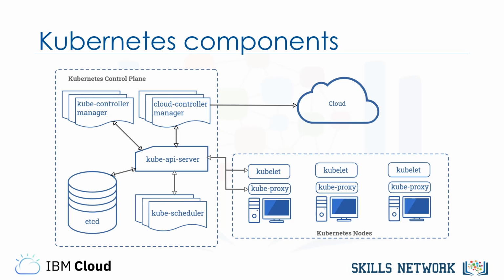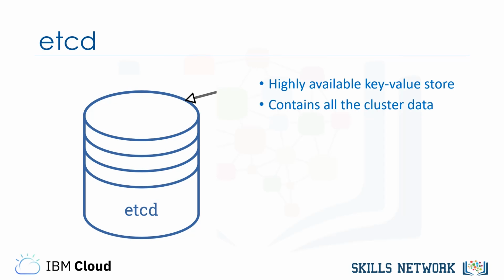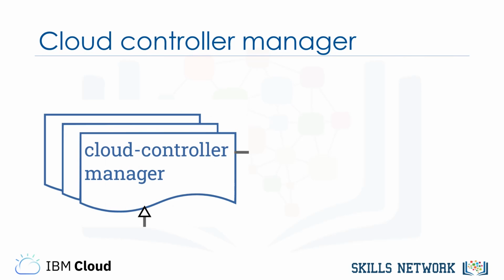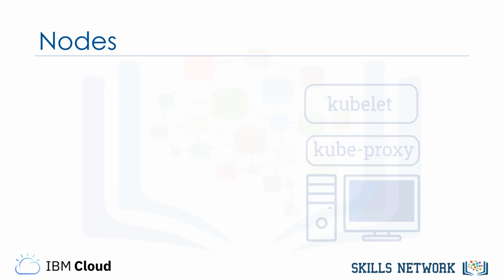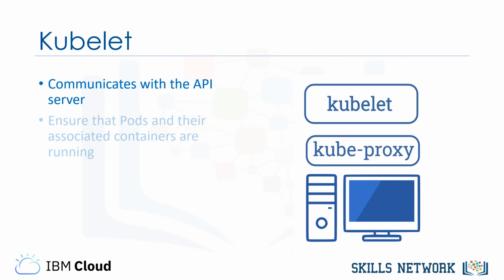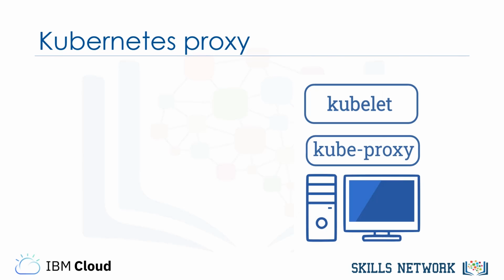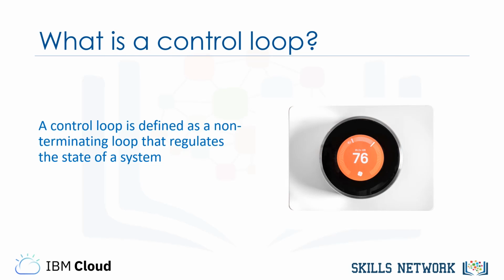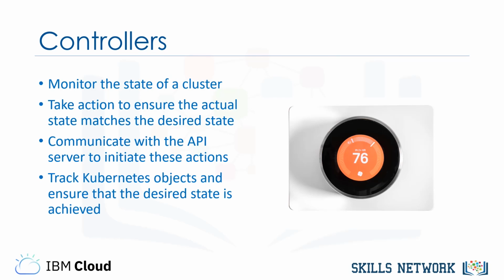CF 3.2.1.2 Kubernetes Architecture